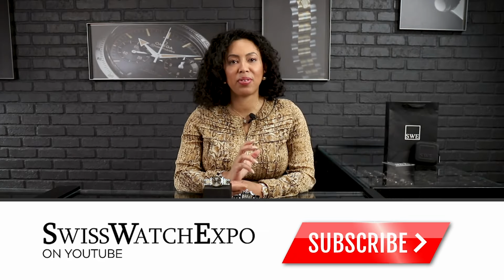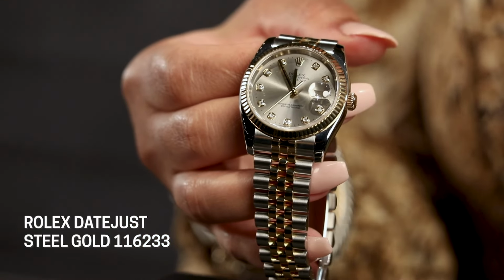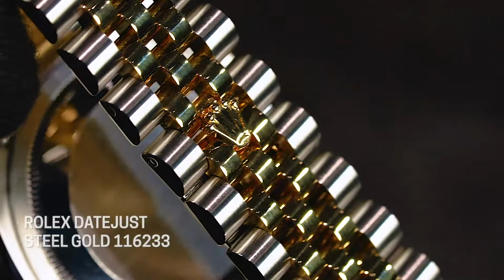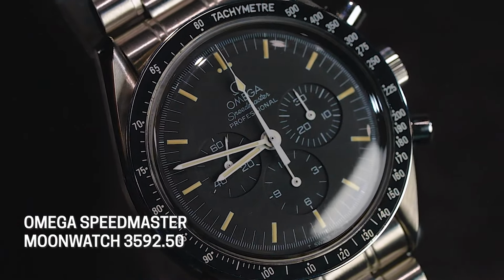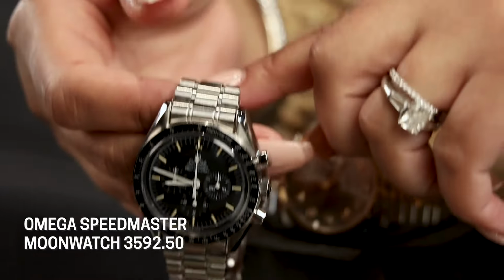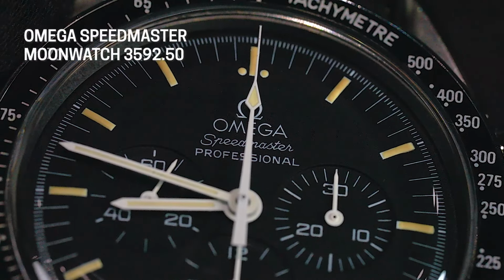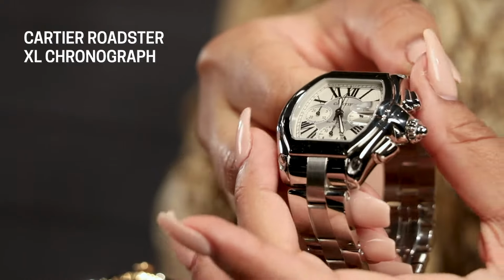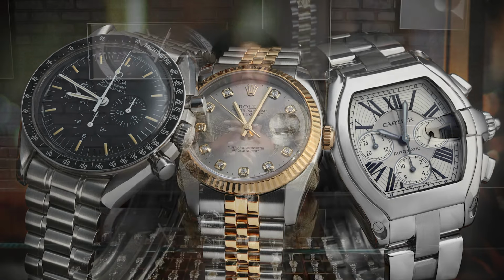Iconic Starter Watches That Define Watchmaking Excellence | SwissWatchExpo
In this video, we'll delve into the world of iconic starter watches and help you make the best decision for your first wristwatch. From stylish dress pieces to reliable chronographs, we have curated three excellent timepieces from Rolex, Omega, and Cartier that combine both flair and utility.

FULL DETAILS AND PRICING:
Rolex Datejust Steel Yellow Gold Diamond Dial Mens Watch 116233